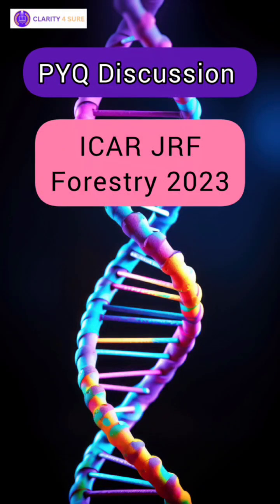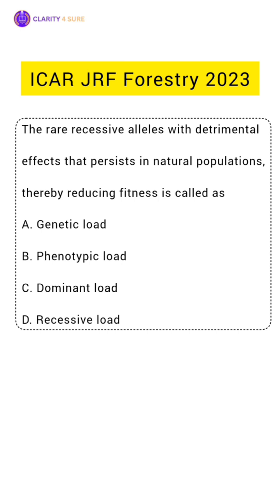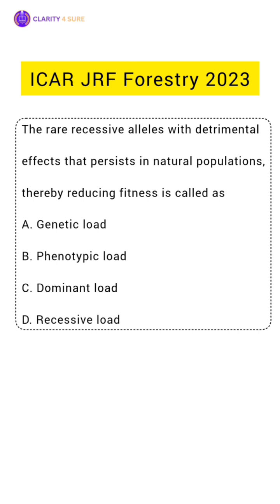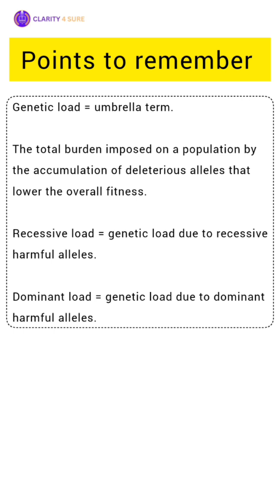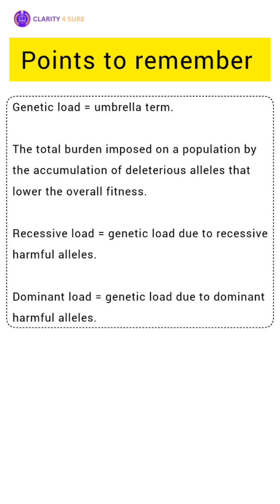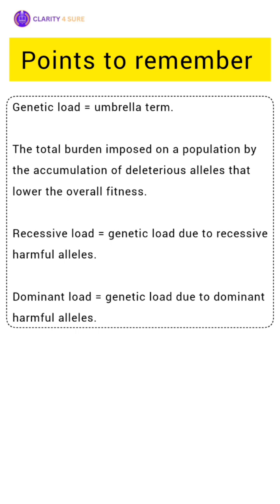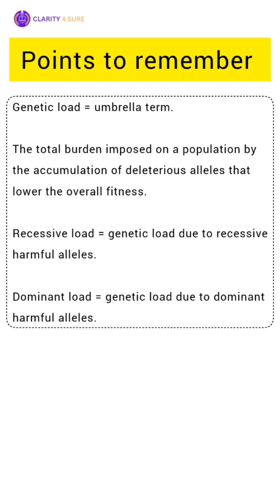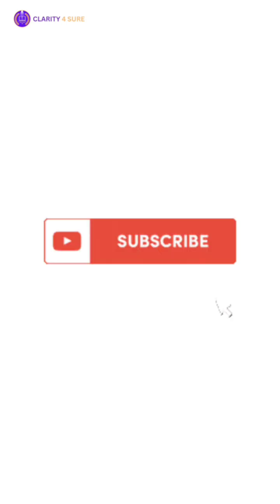PYQs decoded | Population Genetics | ICAR JRF Forestry 2023 Question + Concept + Practice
In PYQ Discussion Series, we take up a question from ICAR JRF Forestry 2023 and go step by step to understand the underlying concept in detail. 🌱
We not only solve the original question but also break it down for better clarity, ensuring that you grasp the core idea thoroughly. Towards the end, we attempt a practice question on the same topic to strengthen your understanding and boost your exam preparation.

This session is designed to help aspirants preparing for ICAR JRF Forestry and other competitive exams like ICAR AFO, NABARD, Fssai and FCI Technical.